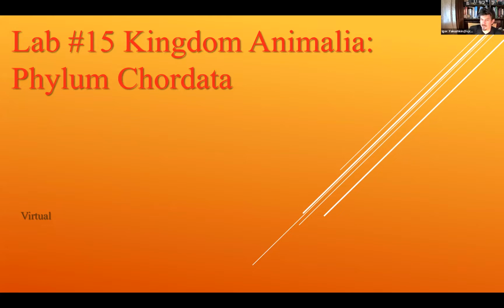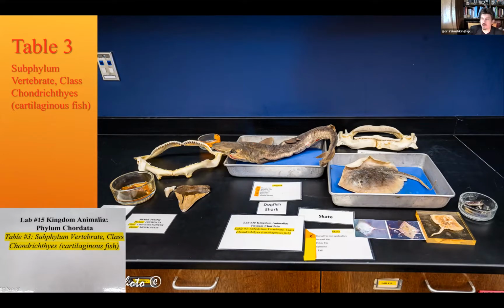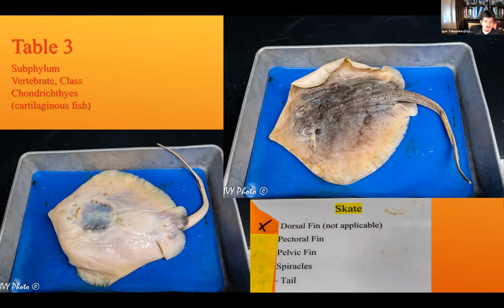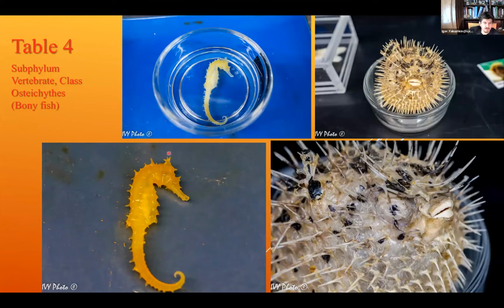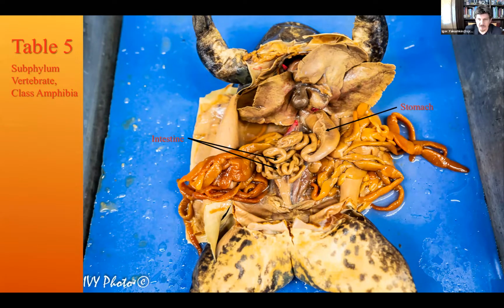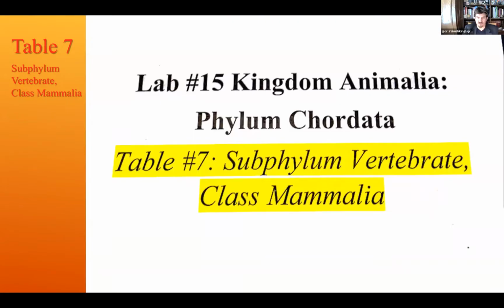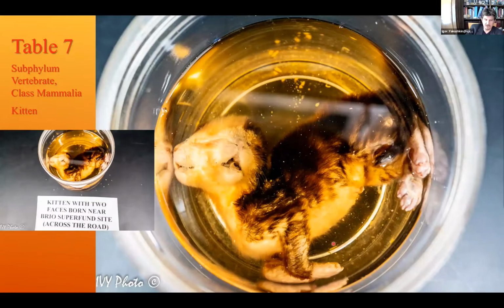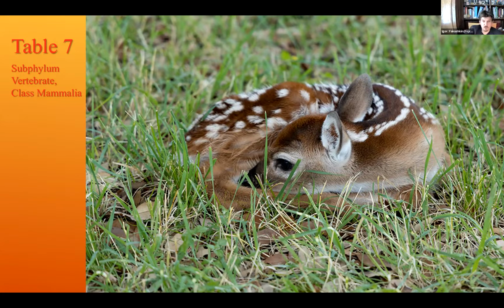Lab #15 – Kingdom Animalia Phylum Chordata